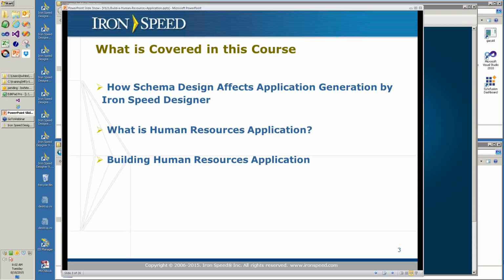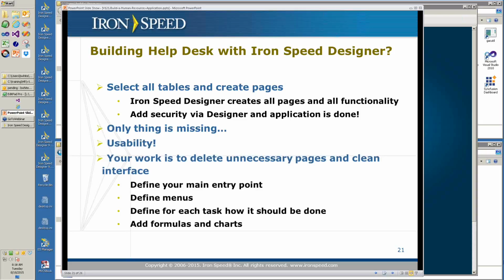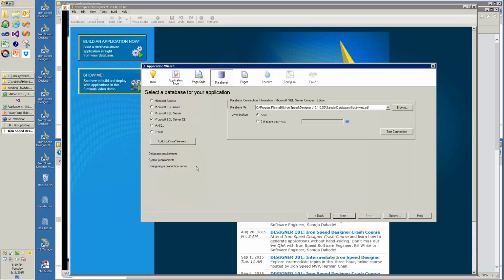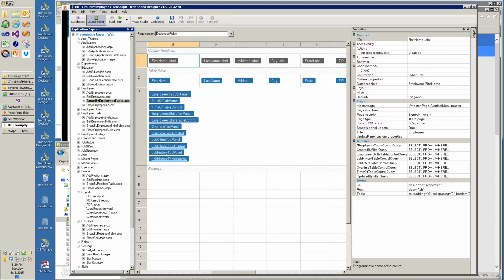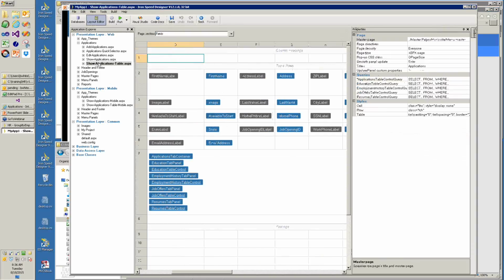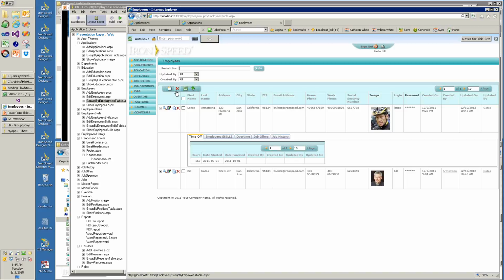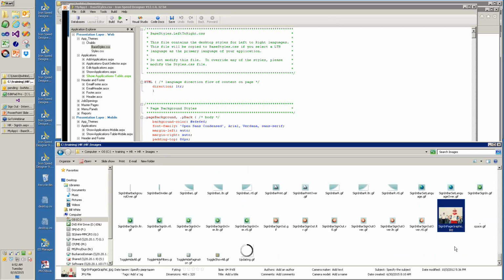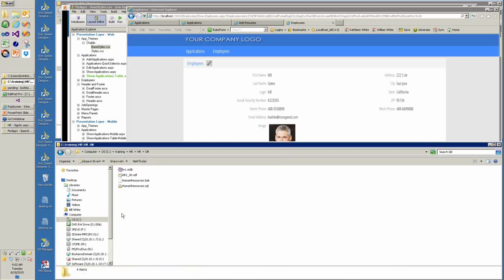Build a Human Resources Application - Iron Speed Designer V12.1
Why settle for an off-the-shelf Human Resources system when you can quickly build one customized for your business? Get exactly what's best for you, while saving both time and money. You'll see how to post open positions online,  receive online applications from candidates, add workflow to your HR processes, design your database schema right the first time, generate your Human Resources application with Iron Speed Designer, and customize page layout.